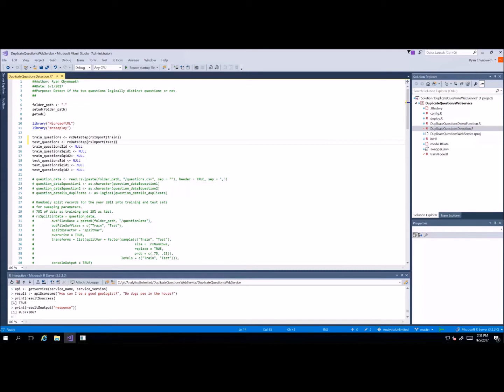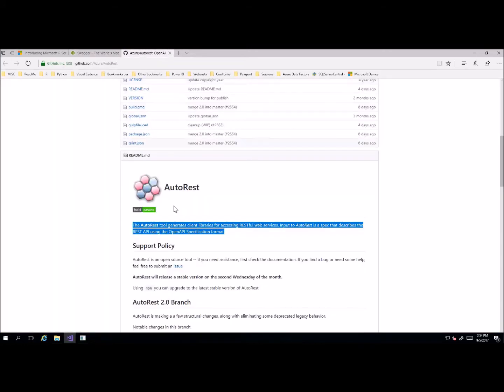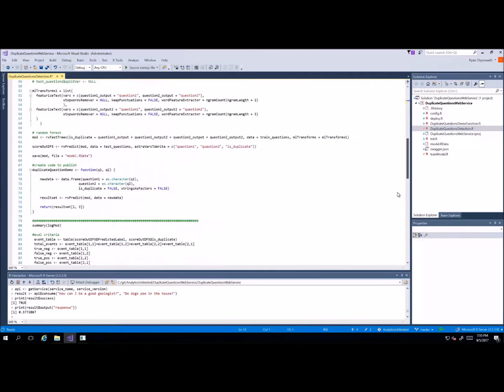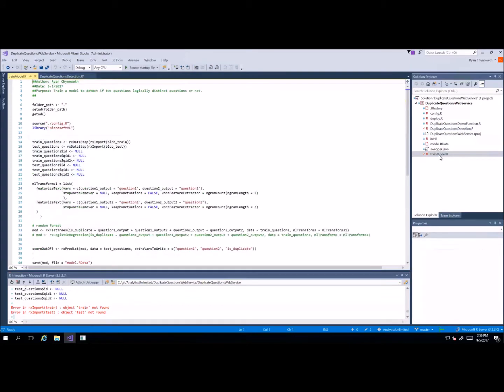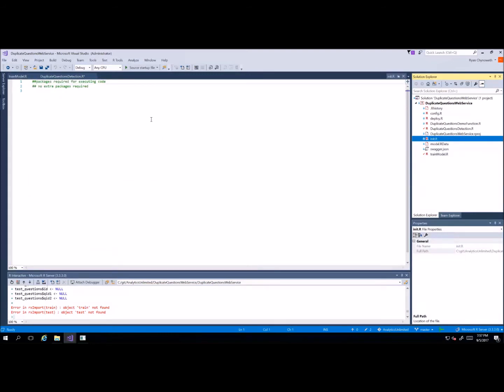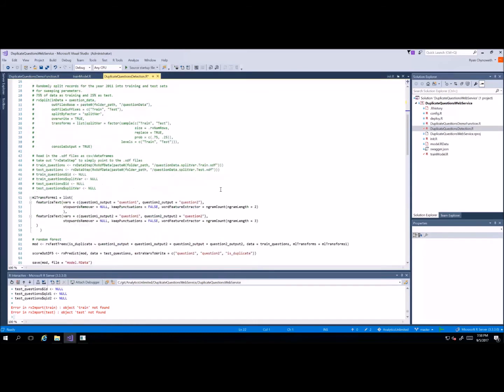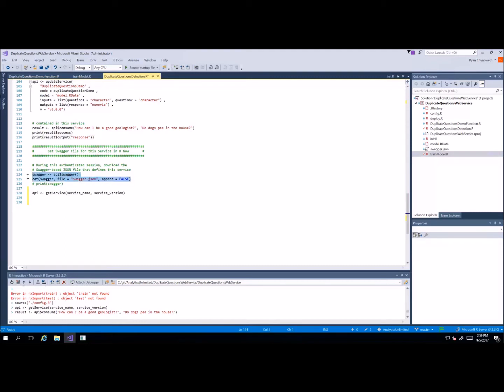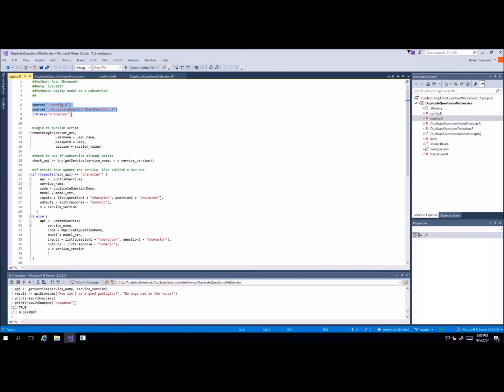Deploy Your R Scripts Using Microsoft R Server